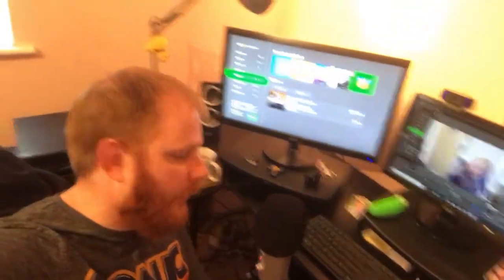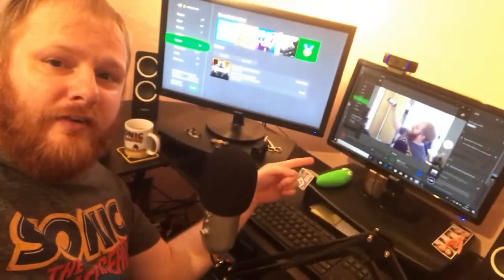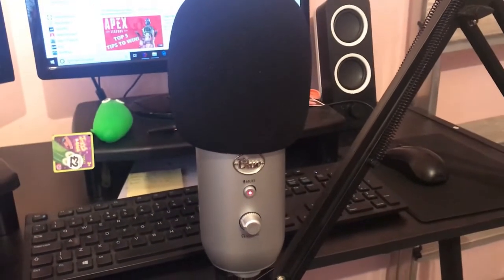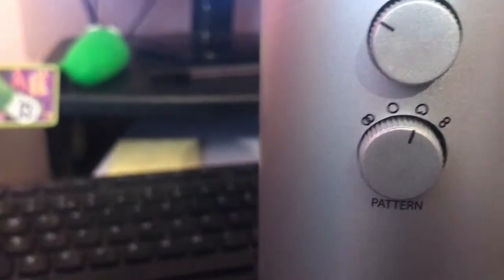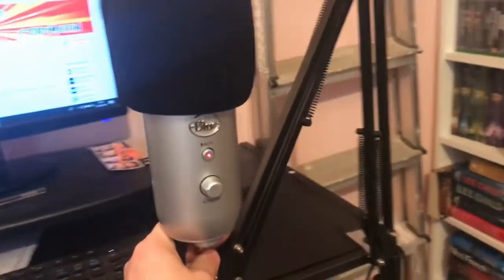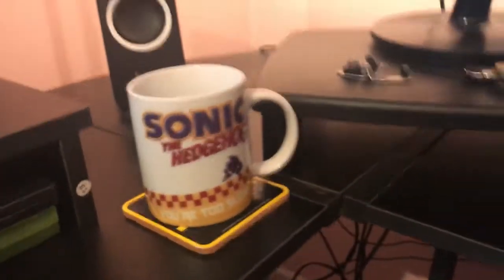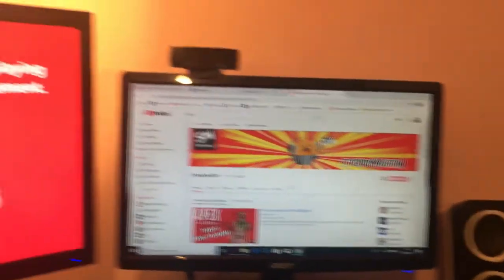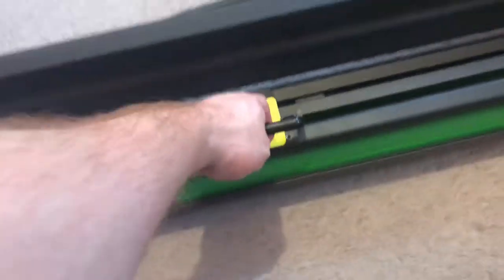Set up update! GREEN SCREEN and MICROPHONE reviews!!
My set up, the heart of my channel! Without it I wouldn't have much of a channel!

Last year I went over some of the major parts of my set and now I've added a couple of new bits that need a video of their own!

We are going to take a look at my Elgato greenscreen and my new Yeti microphone!